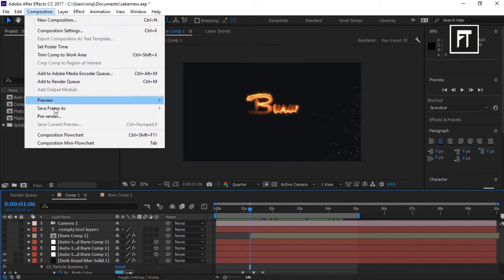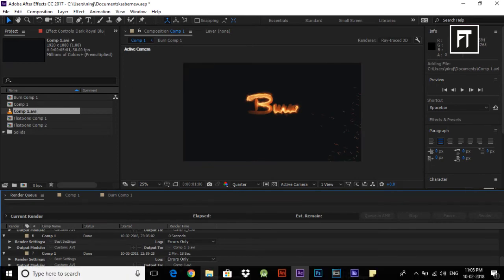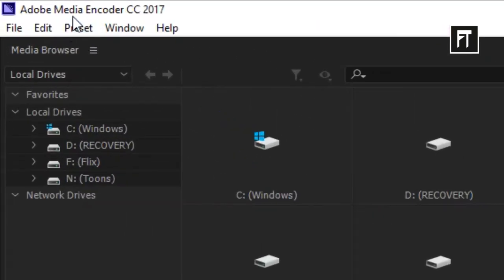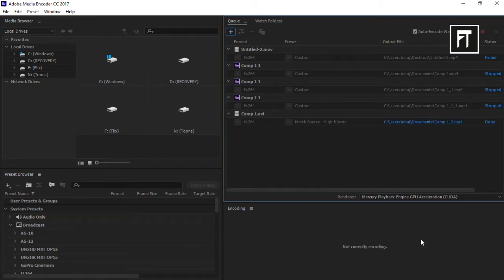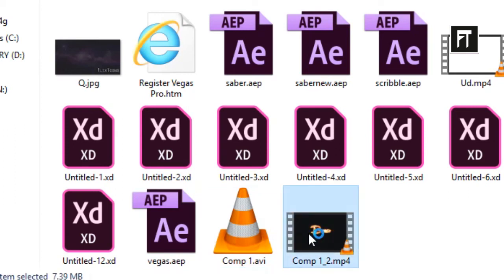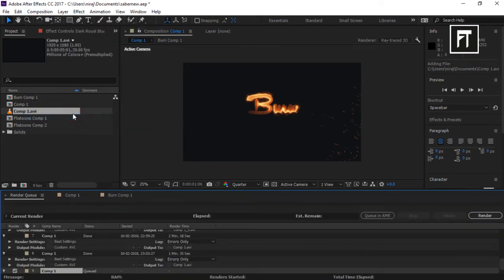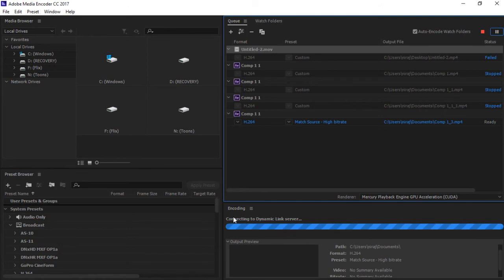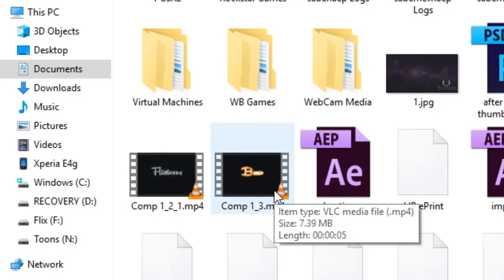Small size Render in After Effects Media Encoder - After Effects Tutorials - Easy Method Render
Hey Welcome, Today we are going to learn how to shrink After Effects Render File without changing it's video Quality, It's really very give it a try :)
So in this video we are going to take a look at how to render small size file in After Effects using the Adobe Media Encoder. This tutorial is also going to cover small size render after effects, low size render after effects, after effects small filesize high quality, after effects small file size, adobe media encoder, adobe media encoder fast render settings, adobe media encoder after effects, after effects media encoder render, after effects highly compressed download, after effects render settings, after effects render settings high-quality low file size, after effects render settings for youtube 1080p, and more. So, save some space in your machine, and render more in less time.

Adobe Media Encoder (Out of Cash Don't Worry you can download trail version )

Burn and Lighting Text Reveal in After Effects - After Effects Tutorial - Saber Plugin